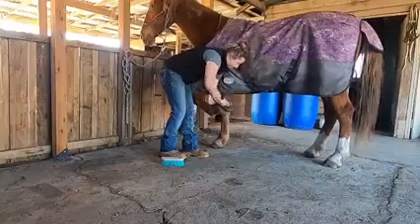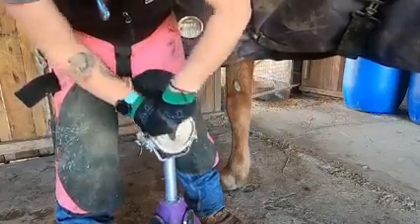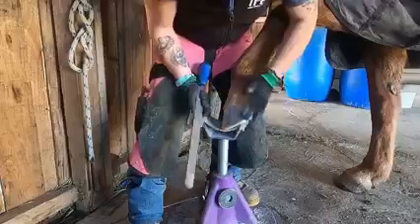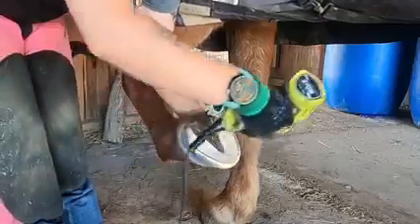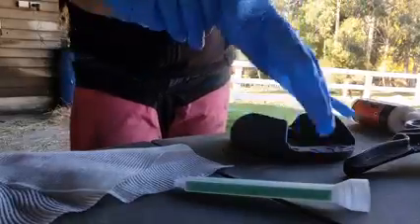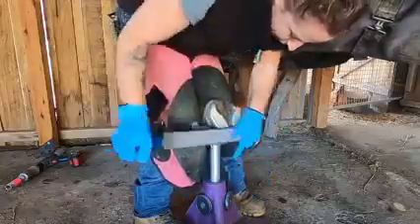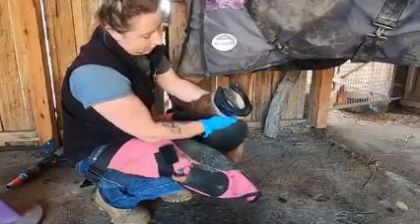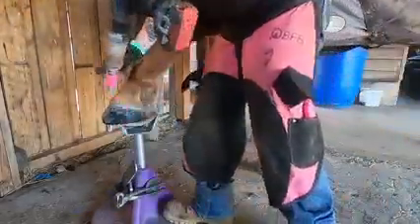How to apply Glushu glue on horse shoes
Big thanks to expert farrier Sarah Snyder for sharing this video on how to apply a Glushu glue on horse shoe.

Glushu is a thoroughly tested non invasive horse shoes solution.

If you would like to find out more about Glushu please visit our or ask your farrier about Glushu.

If you are in Australia please contact Sarah at the links below for all of your Glushu needs.